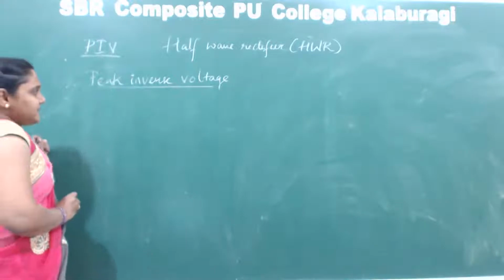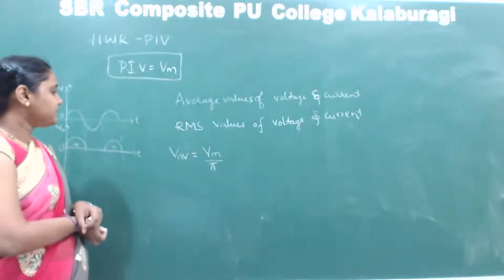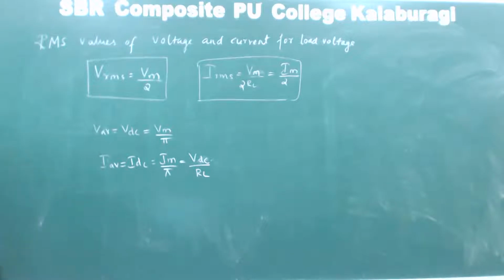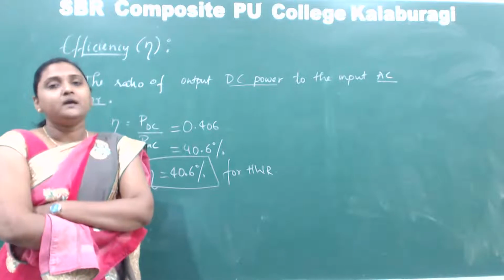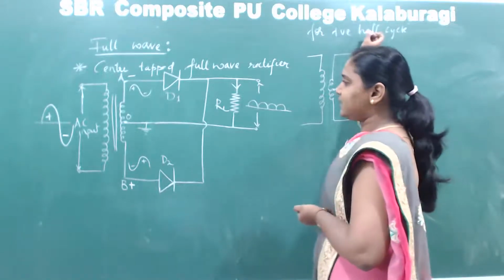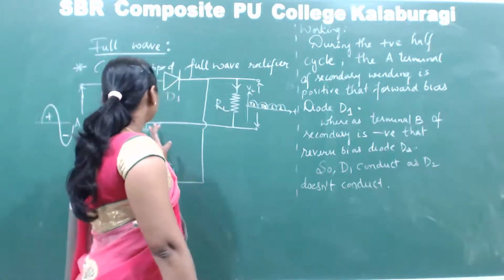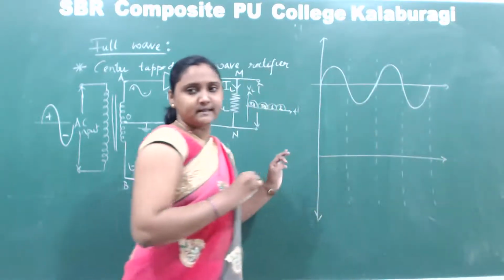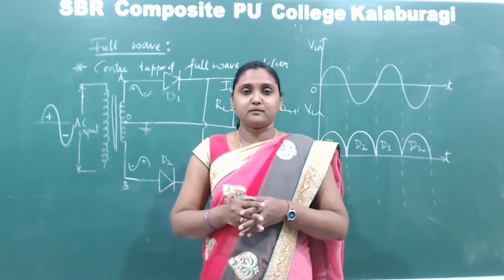Electronics: Centre tapped full wave rectifier 12-12-2020